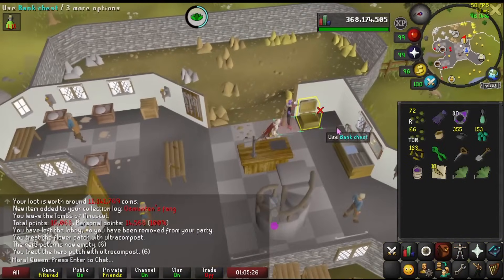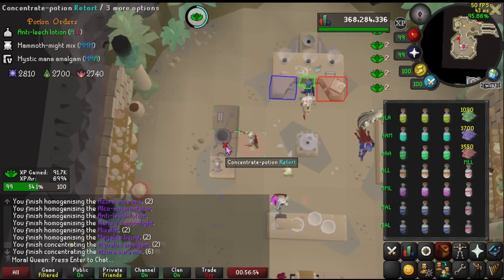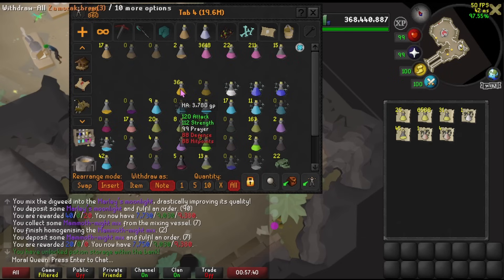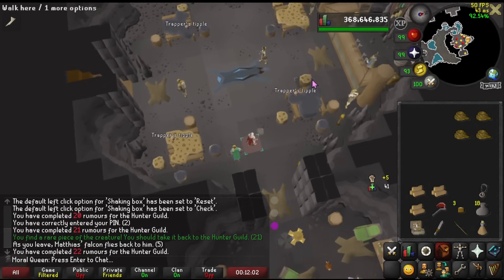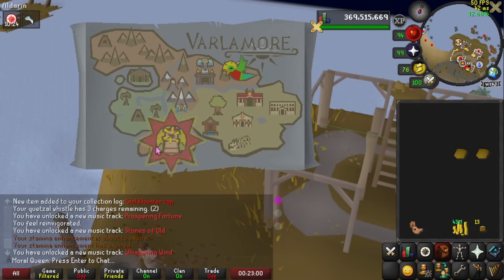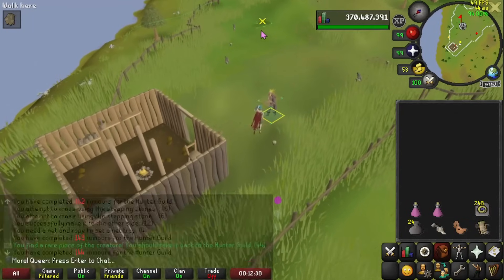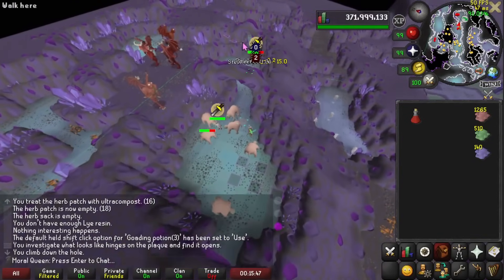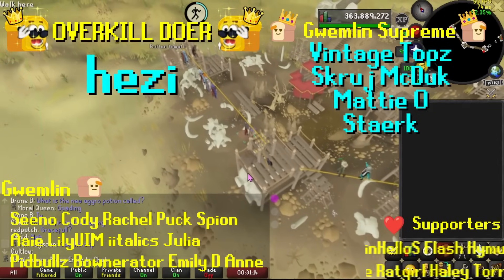you've never been this lucky in osrs (12)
the video game oldschool runescape is so cool shoutout quentin i love him

maybe click join and come hang out in the members discord or the occasional member stream, or get videos a little earlier than everyone else? Or even try that superthanks heart button that nobody seems to know about maybe... I'd appreciate it a whole lot